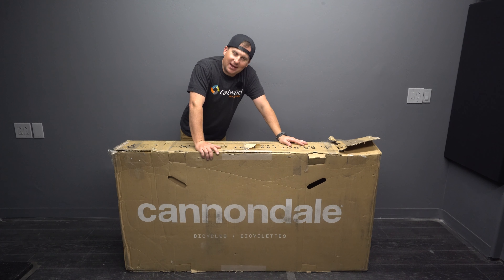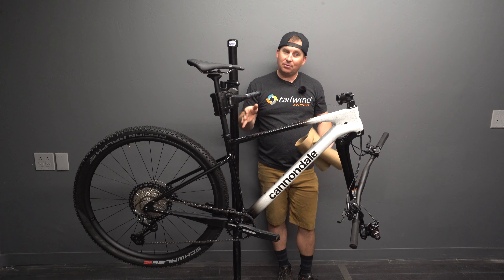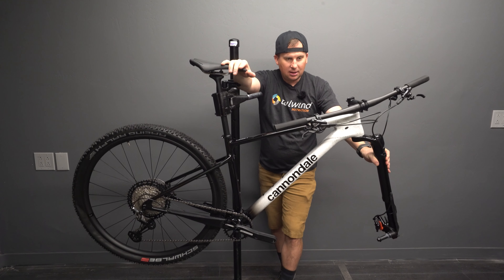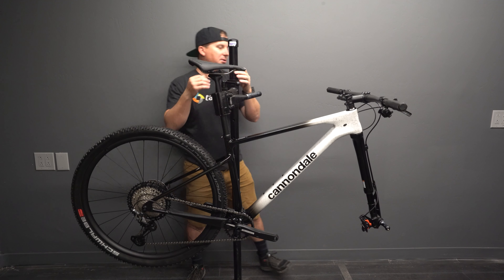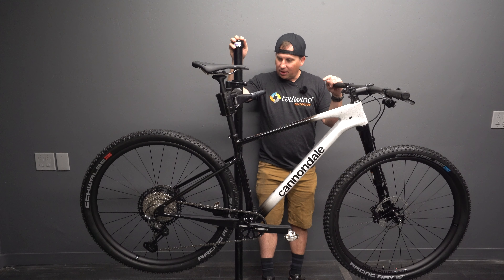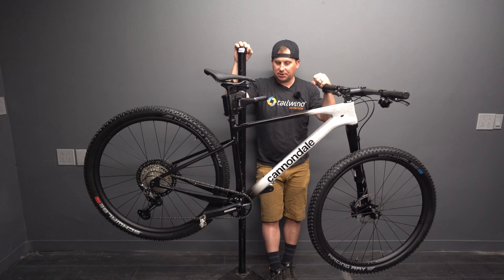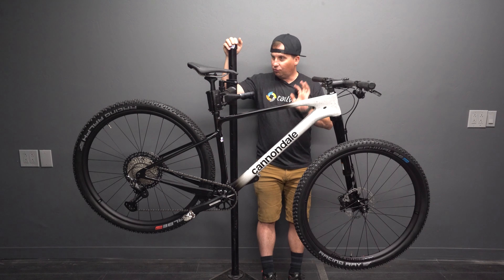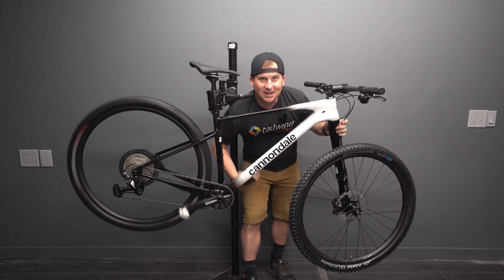Cannondale's Scalpel HT - A Modern Race XC Hardtail That Doesn't Have Sketchy Geo - First Look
Cannondale Scalpel HT. XC race courses are changing, and so are xc race bikes. Today we take a first look at this innovative new model. I'm excited about the extremely light weight, the lefty ocho, the modern geometry, and the advertised compliance of the frame.

Do you need help choosing your next bike? Become a supporter today for one-on-one bike consultation